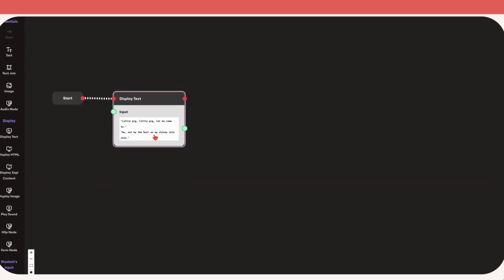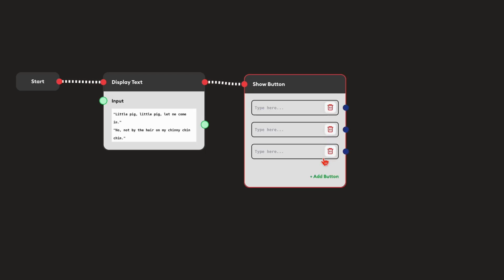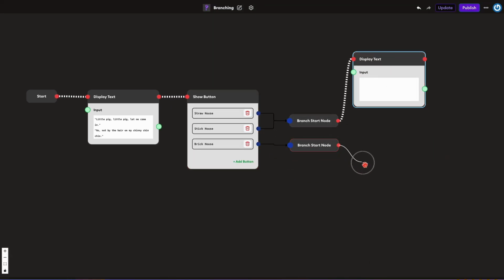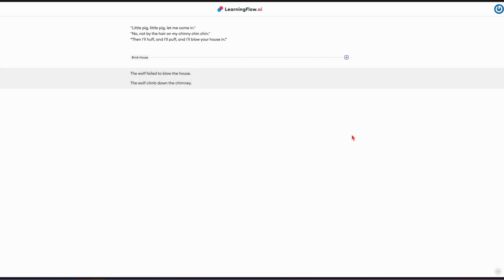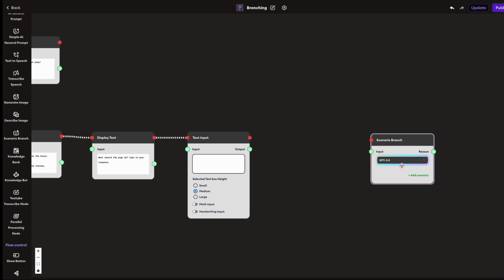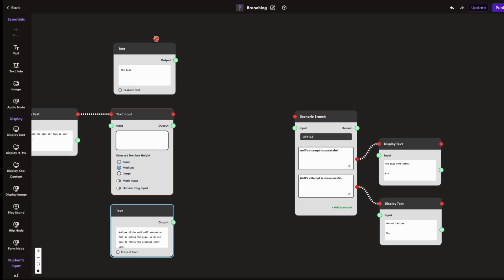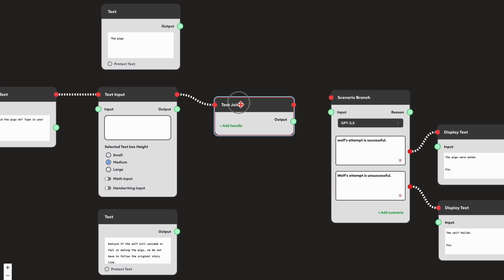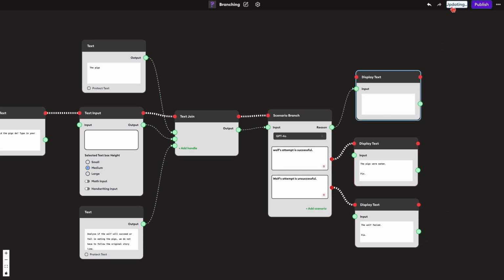Learning Flow | Basic Branching Setup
What is Branching?
Branching allows you to create multiple paths from a single point using buttons, letting you organize content into subtopics and interactive flows.

Basic Branching Setup:
1. Add Branch 🔵
2. Create Buttons
3. Connecting Flows 🔗